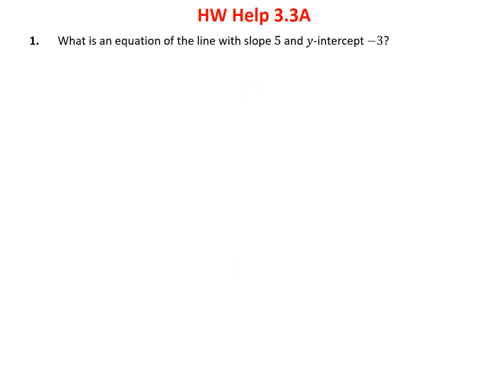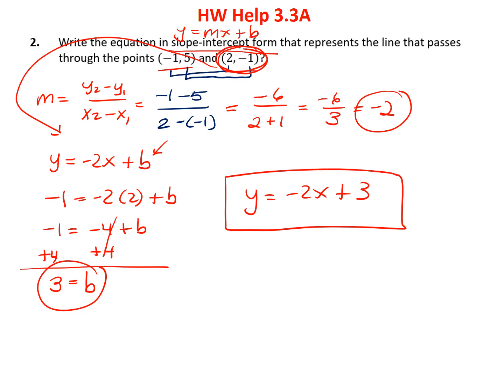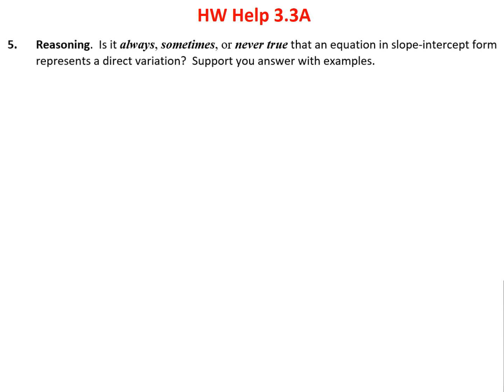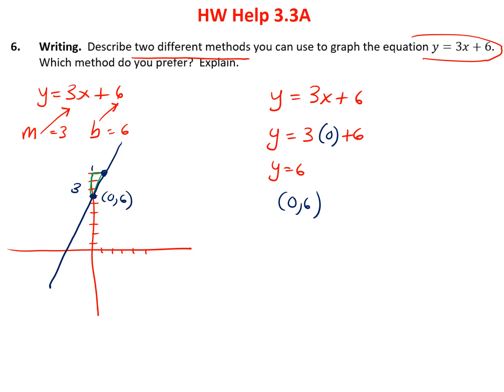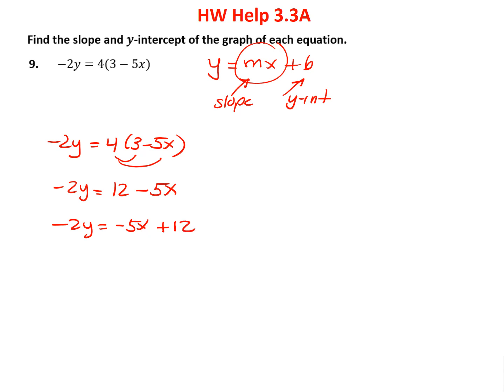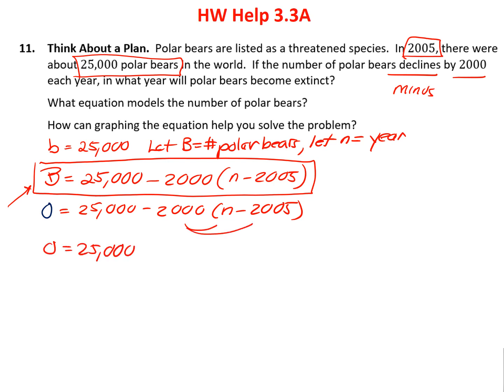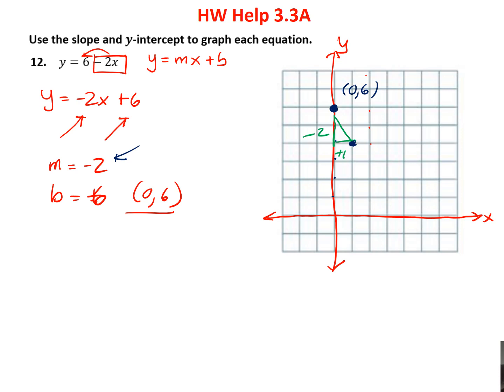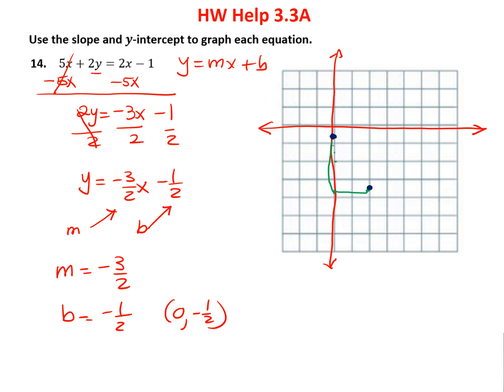Math 1 HW Help 3.3A